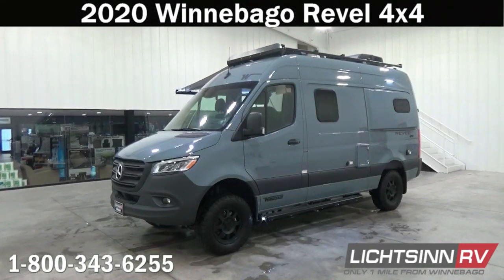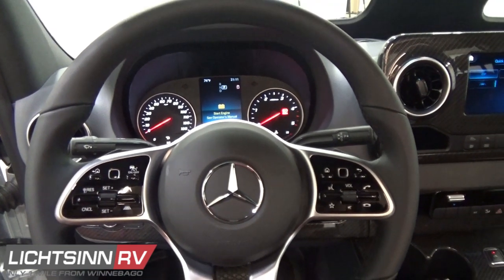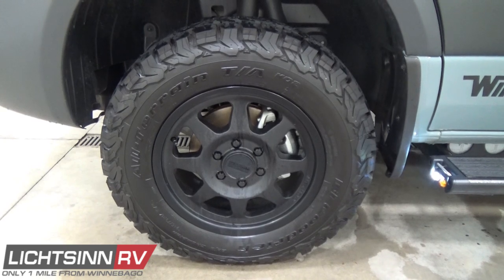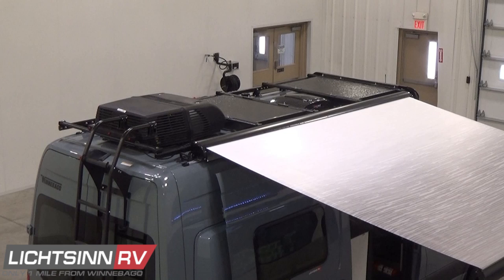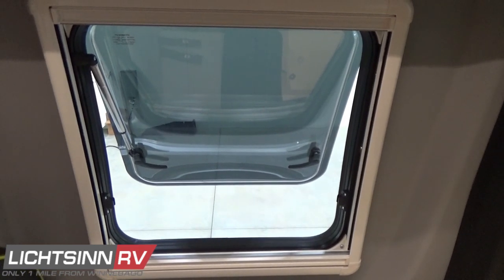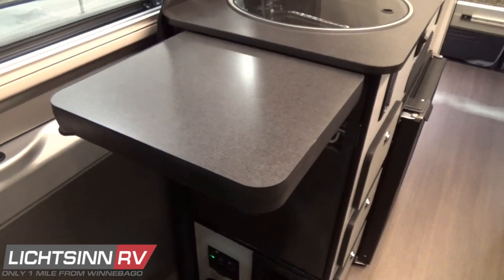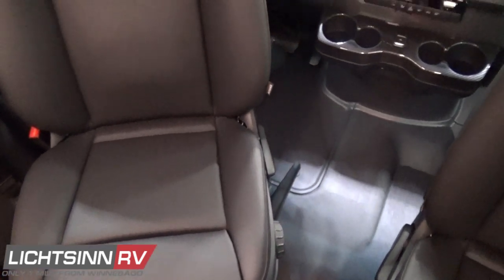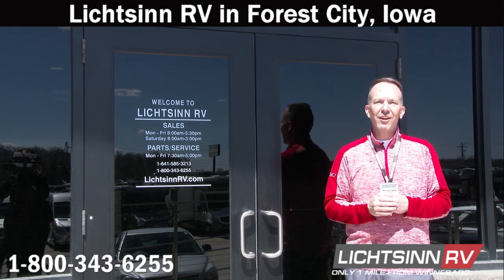LichtsinnRV.com - New 2020 Winnebago Revel 44E in Blue Grey Exterior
Now with the 3rd generation Mercedes Benz Sprinter VS30 chassis, the true 4x4 Revel opens up a world of possibilities with off the grid capabilities and complete four season comfort in the CamperVanLife VanLife revolution!

Designed specifically for active outdoor enthusiasts, the all new Winnebago Revel takes a no nonsense approach to adventure with a straightforward design and function driven features. Taking full advantage of the proven 4x4 Mercedes Benz Sprinter chassis, the Revel’s 3.0 litre turbo diesel puts 325 lbs ft of torque through an on demand 4WD system, complete with high and low range and hill descent mode for added off road capability.

Inside, the Revel’s unique features start with a floorplan designed around a Power Lift Bed with a 140 cu. ft. gear garage below. This allows for a 49 x 79 inch cross coach sleeping area.  A full galley, including a 2.5 cu. ft. refrigerator, makes meal prep a breeze, while the all in one bath and gear closet boasts a cassette style toilet that eliminates the need for a separate black water holding tank. Add a standard solar power system that is expandable to 510 watts, diesel powered Espar hydronic heating and hot water, a dinette with a pull up table that converts to additional sleeping space, and many more innovative features and the result is the new Revel: quite simply the most off road capable RV Winnebago has ever built.

Storage and living space are maximized by the flared body and Power Lift Bed that converts to a 49 x 79 inch sleeping surface. Welded aluminum cabinet face frames, dual pane windows with insulated shades, snap in screens for fresh air circulation, and an available quieter Mach 10 NDQ AC system all contribute to the Revel's off the grid livability.

This Revel is powered by the innovative, fuel efficient Mercedes Benz VS30 Sprinter, with interior aesthetic upgrades, similar to what is in the Mercedes S Class luxury auto:

1.On demand 4 wheel drive with low range, to selectively stop individual wheels if wheel spin is detected.   The system can be safely driven on dry pavement without the risk of damaging differential locks.
2.3.0 litre six cylinder turbo diesel
3.325 lb ft of torque or power
4.Seven speed automatic 7G Tronic Plus transmission with grade braking
5.Power sliding cargo door
6.Telescoping steering
7.MBUX Infotainment:  Make trips more enjoyable with the new Sprinter’s multitude of sophisticated MBUX infotainment optional features, including an oversized 10 inch touchscreen, wireless charging, USB and USB C connections, Apple CarPlay and Android Auto, and SiriusXM Satellite Radio.  Includes advanced GPS navigation built right in.
8.MBUX Hey Mercedes voice guidance and artificial intelligence services
9.New touch steering wheel controls and MBUX Touch Control Buttons: touch sensitive controls on the steering wheel for instrument cluster and infotainment system control, similar to a smart phone interface, which respond to vertical and horizontal swiping movements.